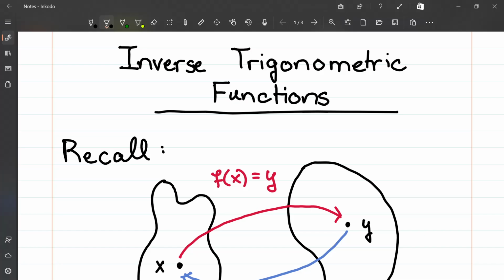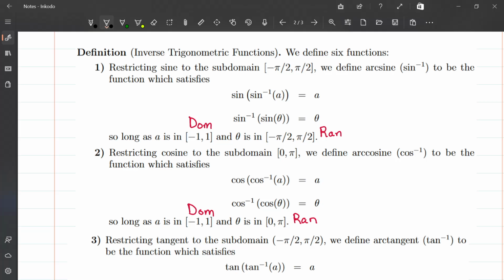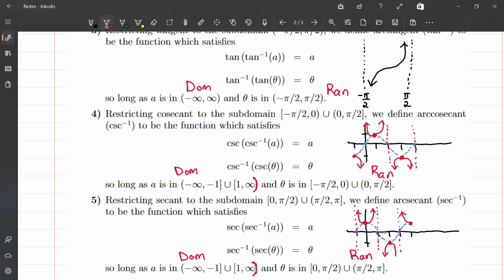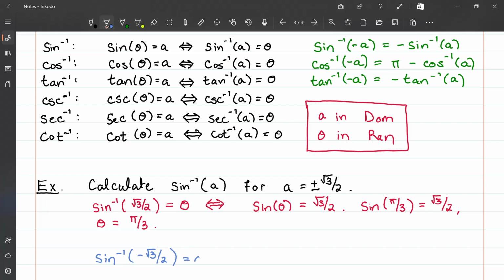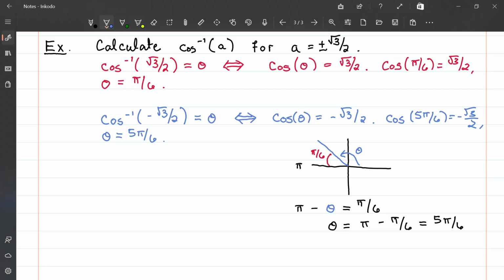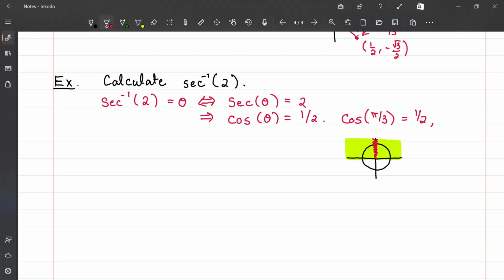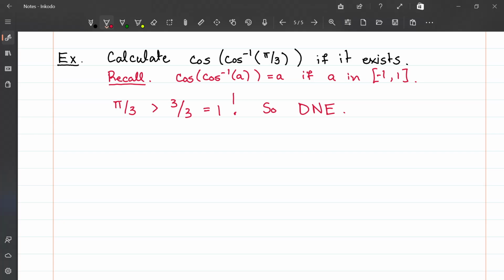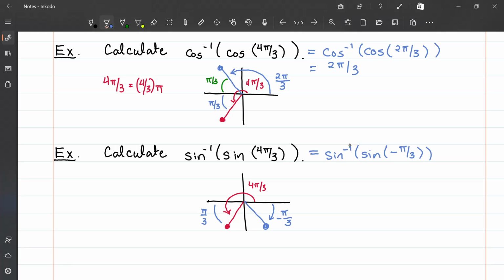TRIG: Inverse Trigonometric Functions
A standalone lecture on inverse Trig. functions which also serves as supplementary notes for students at USF, Fall 2024.